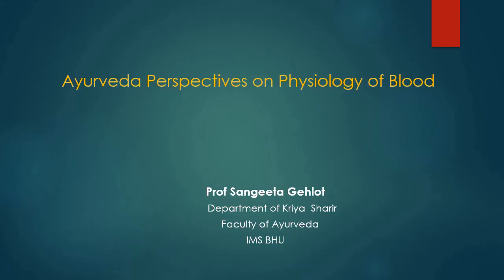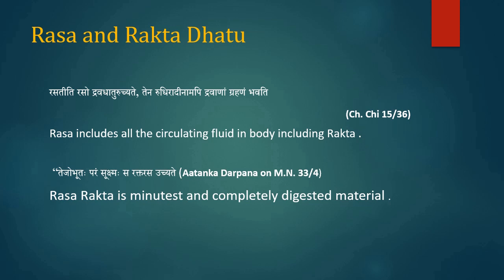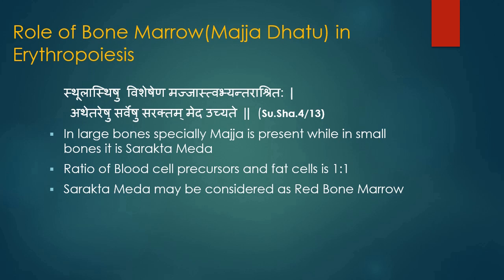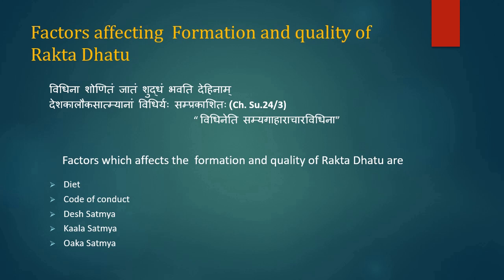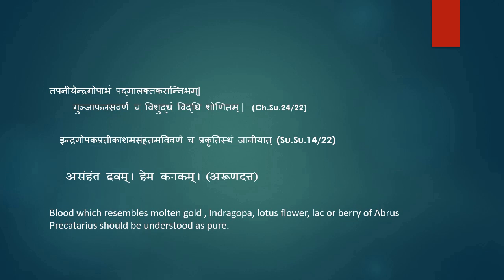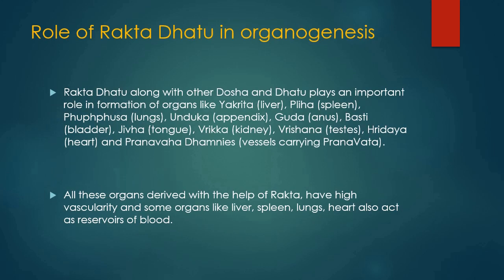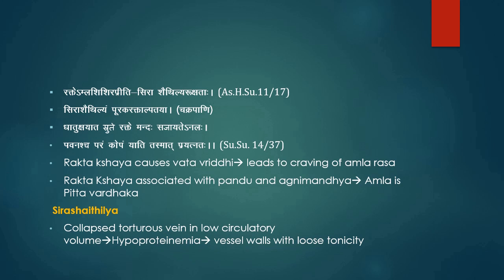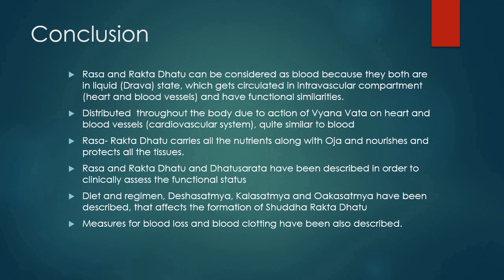Lecture on "Ayurveda Perspectives on Physiology of Blood" By- Prof Sangeeta Gehlot